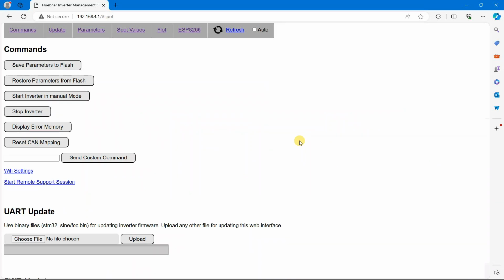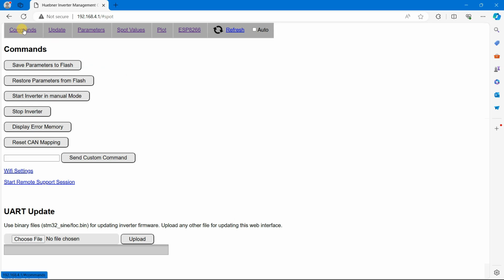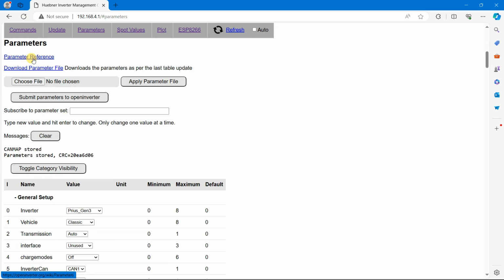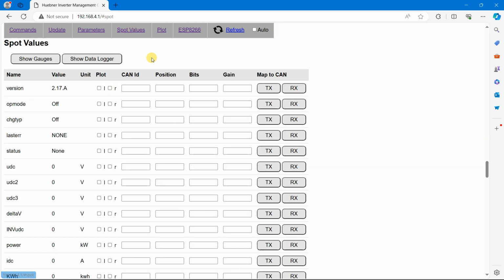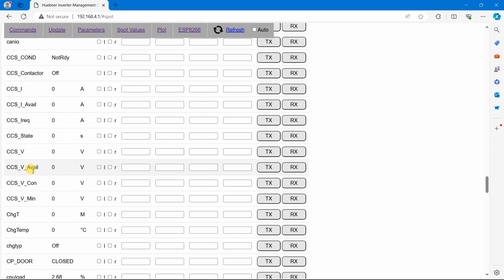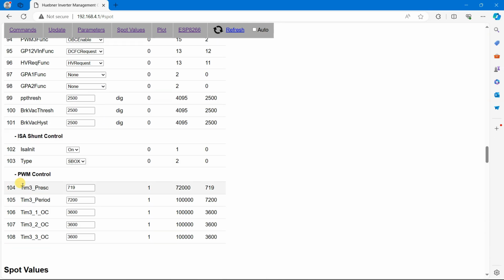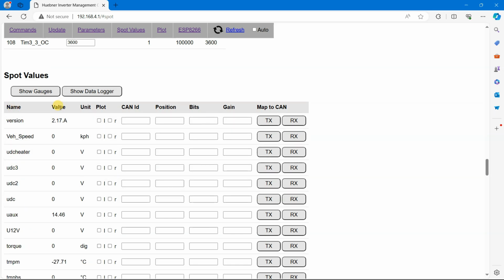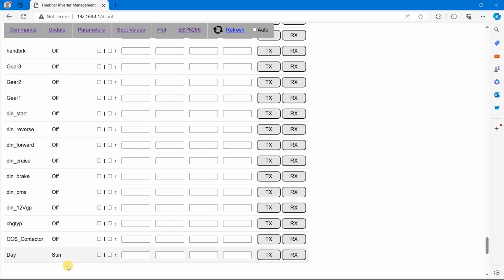ZombieVerter VCU Web Interface Sortability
1984 Voltswagen Rabbit EV Conversion thread